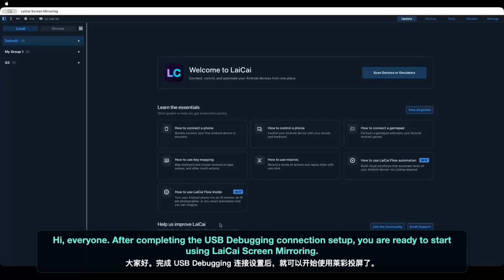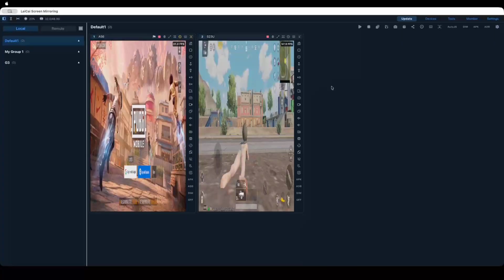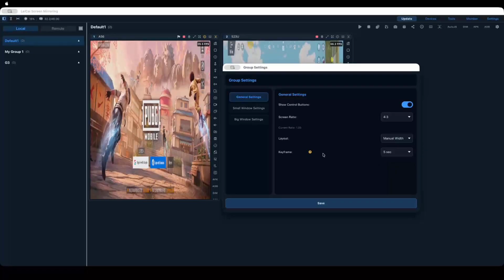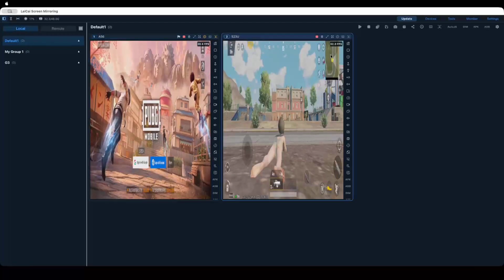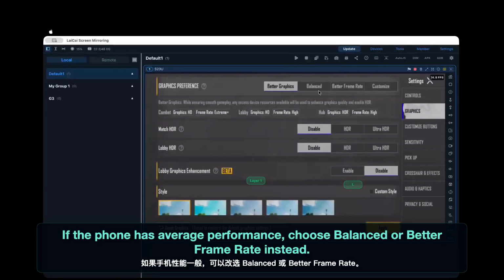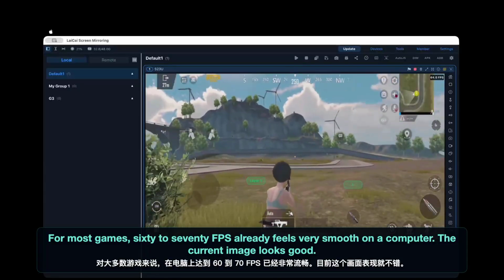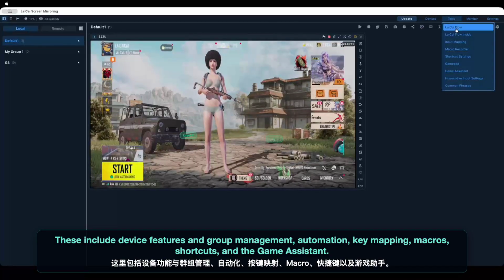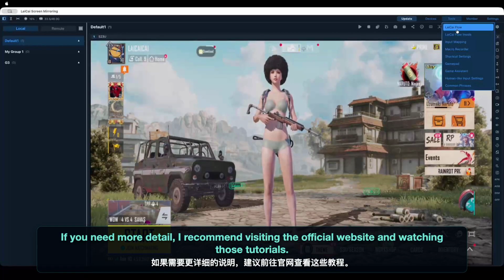LaiCai Screen Mirroring Complete Guide: Devices, Groups, Layout, FPS & Controls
Learn how to use LaiCai Screen Mirroring from initial device scanning to multi-device groups, layout, resolution, FPS, rotation, control tools, and game-assistant features.

In this complete tutorial:
• Scan Android phones or emulators and add devices to a group
• Start, stop, and restart individual or group screen mirroring
• Configure Group Settings, control buttons, screen ratio, layout, and Keyframe interval
• Adjust resolution, frame rate, and graphics mode
• Understand phone, display, cable, USB 3.0, hub, and app-resolution performance factors
• Rotate mirrored views and distinguish app rotation from device rotation
• Use device controls, group controls, automation, key mapping, Macro, shortcuts, and Game Assistant

The video includes English narration with English and Chinese subtitles.